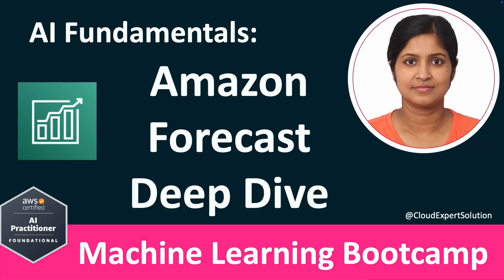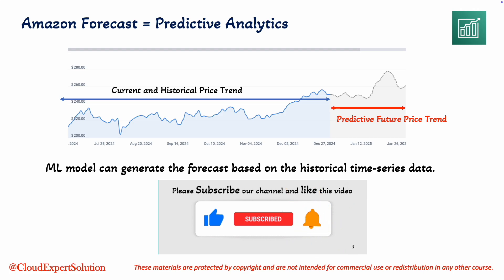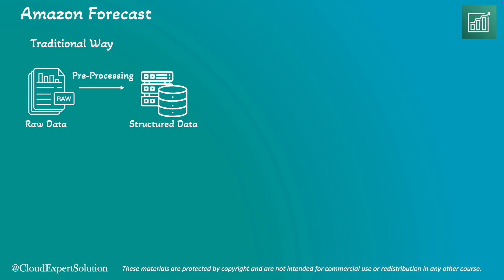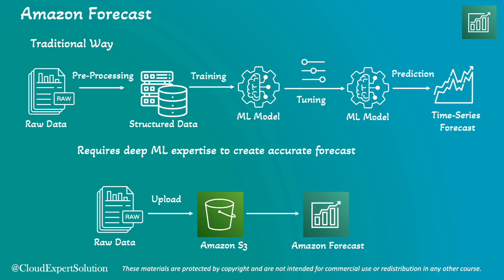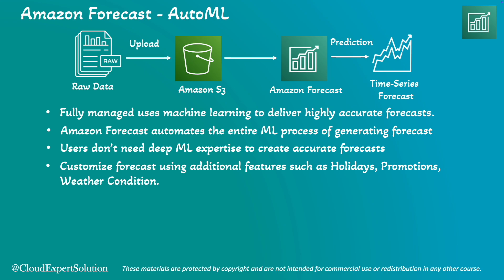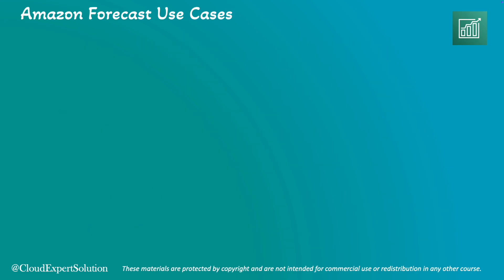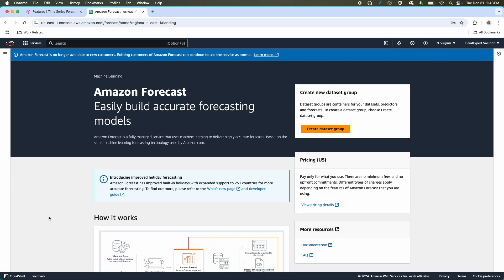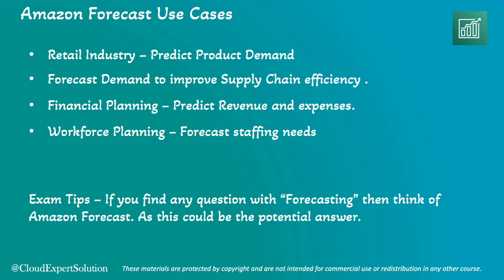AIF-C01 Module 2.9 - Amazon Forecast Deep Dive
Hello and welcome to this session on Amazon Forecast. This video is part of the AWS Certified AI/ML Bootcamp series. On behalf of the Cloud Expert Solution team, I would like to thank you for joining us and exploring this video.

In this video we covered:
* Amazon Forecast Features
* Amazon Forecast use cases
* Exam Tips